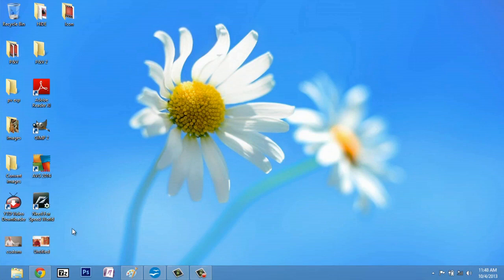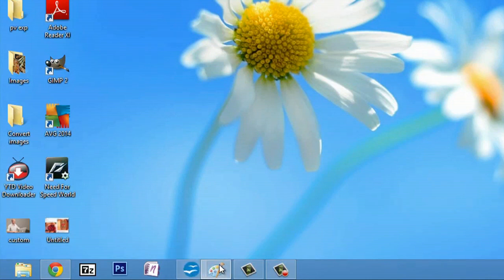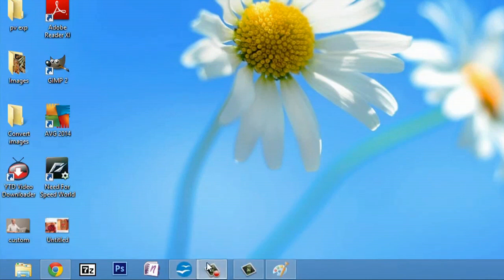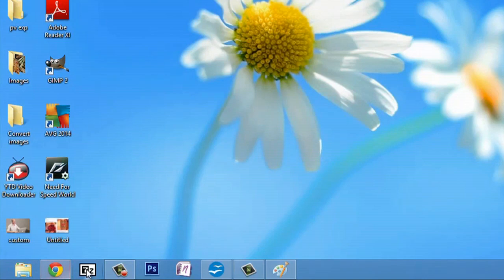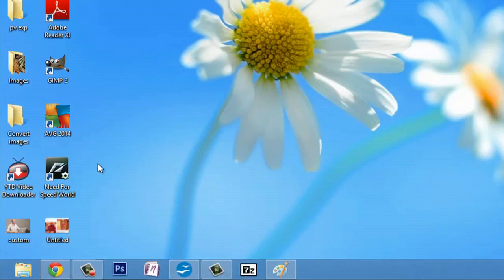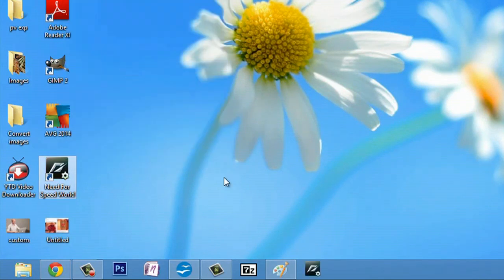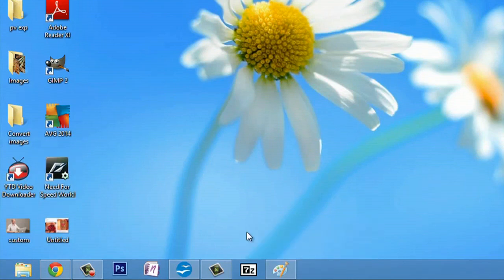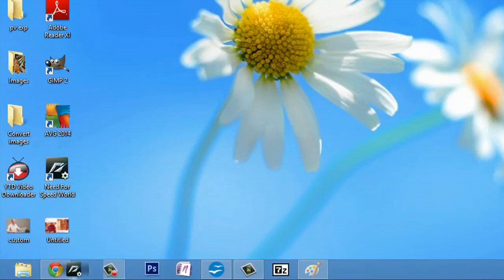How to Change the Order of Taskbar Icons : Computer Icons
Changing the order of taskbar icons is a great way to increase your own productivity. Change the order of taskbar icons with help from a computer specialist in this free video clip.

Series Description: When you first boot up your Windows or Mac computer, the first things you see are going to be your icons. Take complete control over your computer's icons with help from a computer specialist in this free video series.